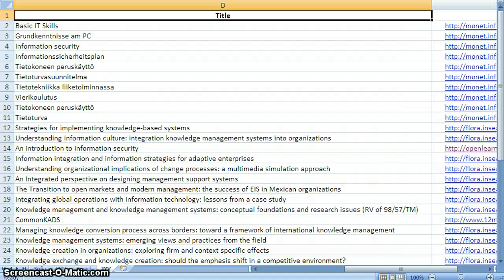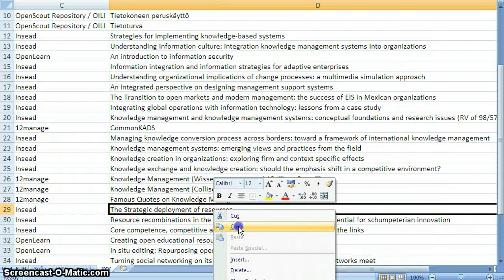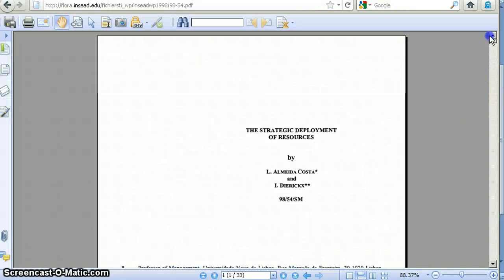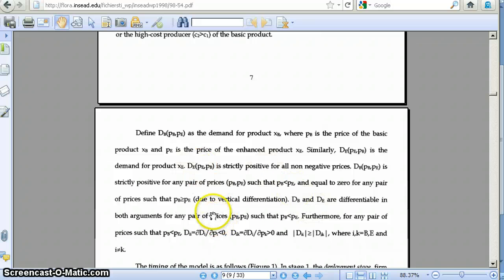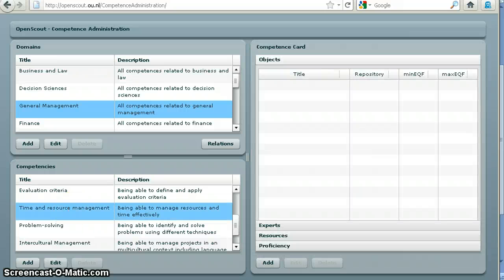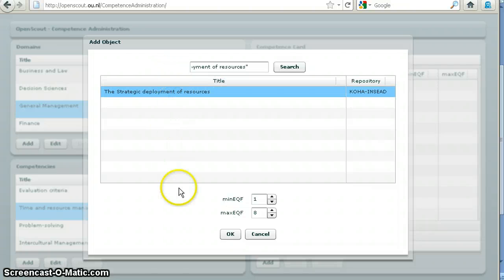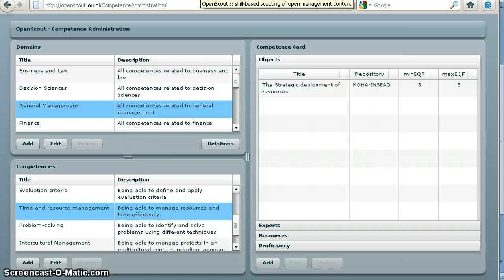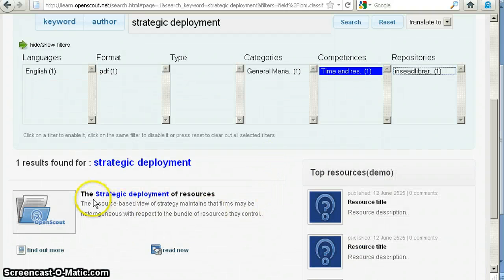OpenScout enrichment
How to enrich OpenScout OERs with competence metadata